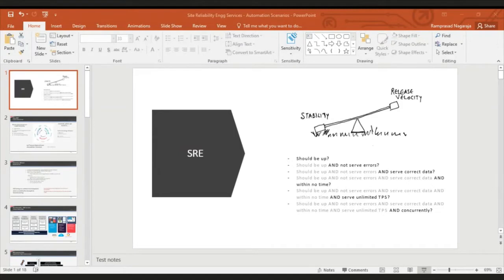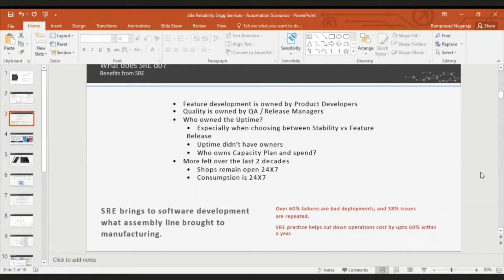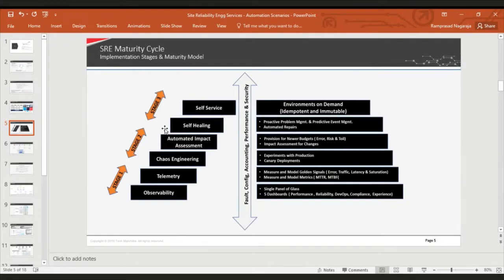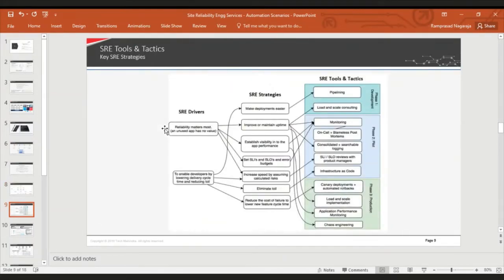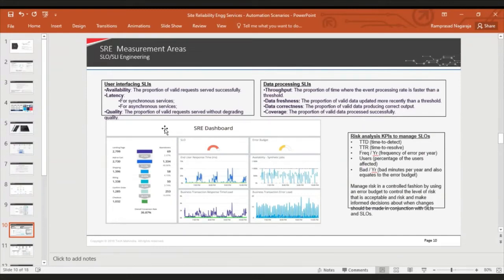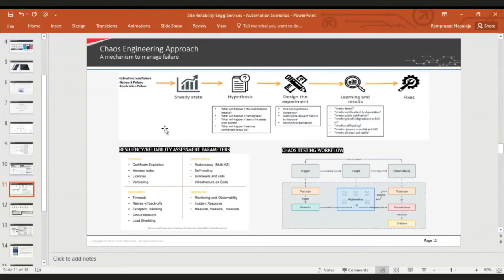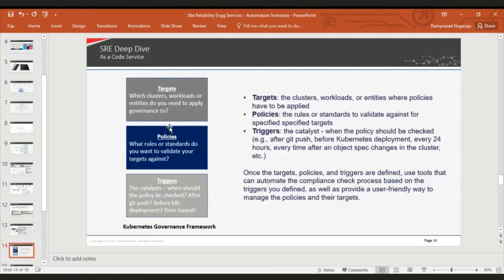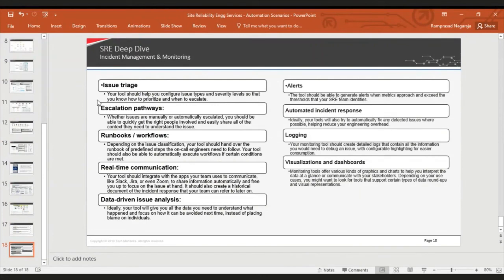SRE Automation Use Cases: Boost Reliability with Real-World Examples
Discover the key use cases of SRE (Site Reliability Engineering) automation in this comprehensive video. Learn how automation transforms various service lines, including Business Processes, Application/Infrastructure, and Cloud Development & Support.

The topics covered in this video are:

00:00 - Introduction
05:26 - Benefits of SRE
06:08 - Example of SRE Service Catalog and Delivery Pillars
09:36 - SRE Maturity Cycle
14:03 - SRE Process Map
15:13 - Key SRE Strategies
23:36 - SRE Measurement Areas
27:02 - Chaos Engineering Approach
28:35 - Chaos Engineering Implementation
29:03 - Deep Dive into SRE

This video video helps to enhance your understanding of SRE automation and its practical applications in improving system reliability.